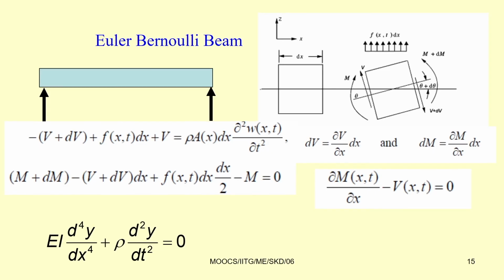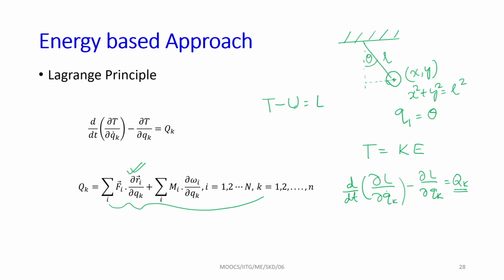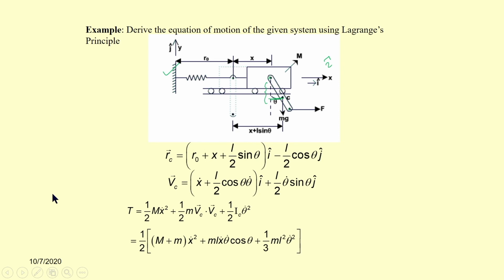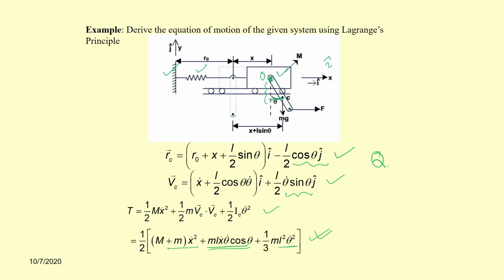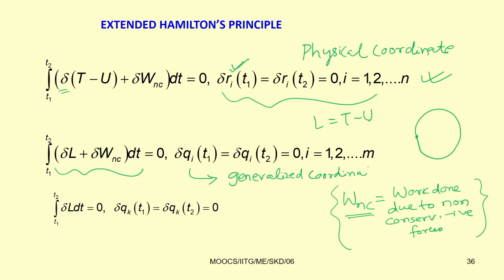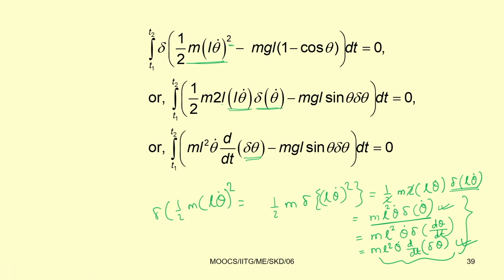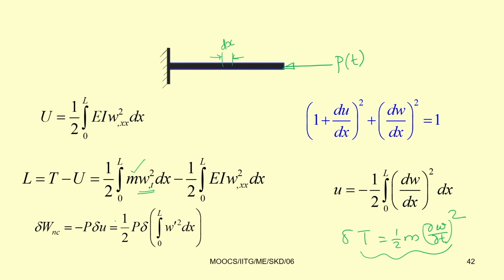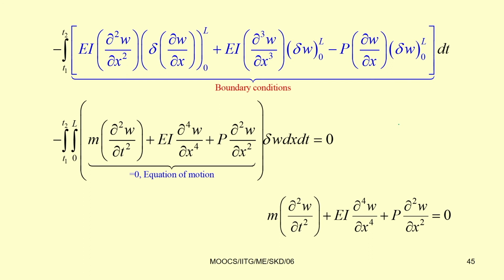Lec 6 : Use of scaling and book-keeping parameter for ordering